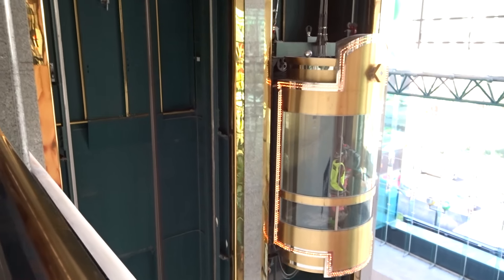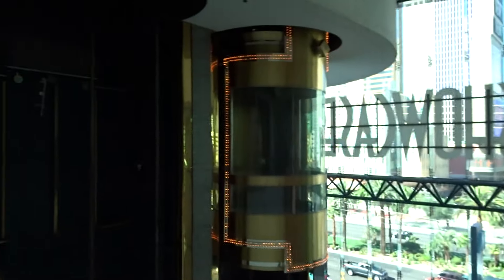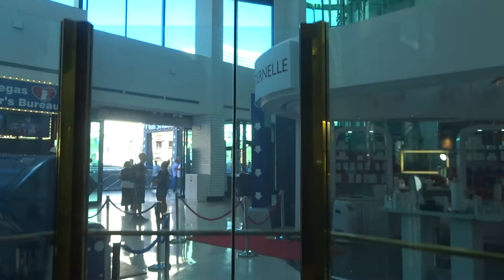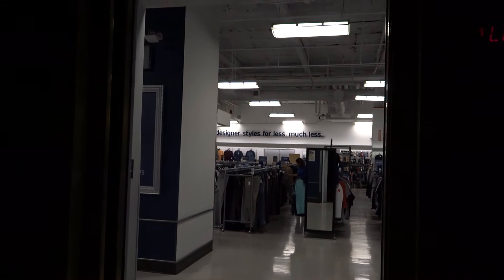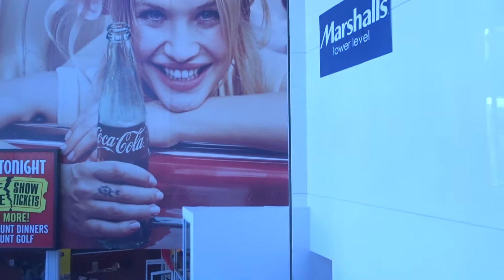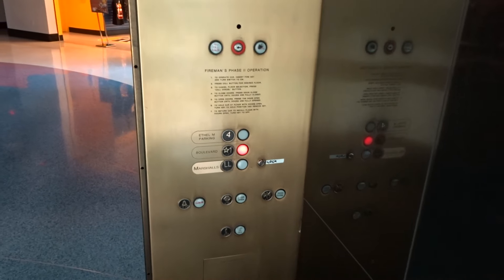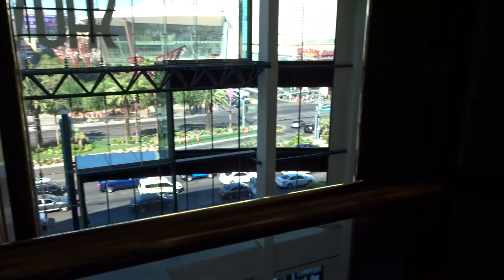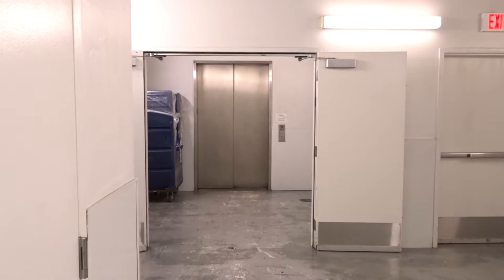Famous Glass Schindler Elevators @ The Showcase in Las Vegas, Nevada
For the YouTube community, this is another set of famous elevators. This is a retake for me (filmed them back in 2008), DieselDucy has filmed them, and various other YouTube users. They're fun and the ergonomics of the elevator are bizarre since the cab is so tall and the doors are quite wide. Enjoy!
Camera: Sony CyberShot DSC-HX90V